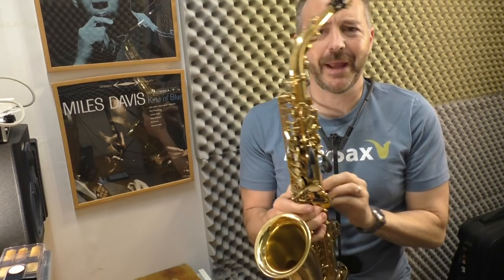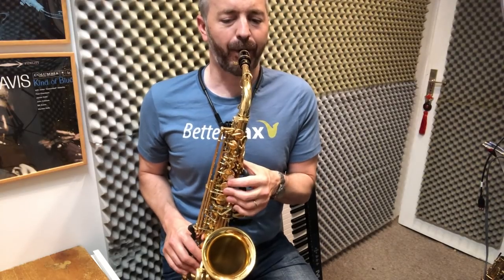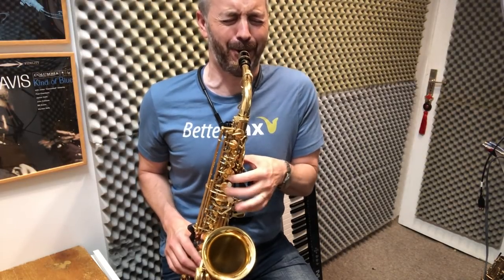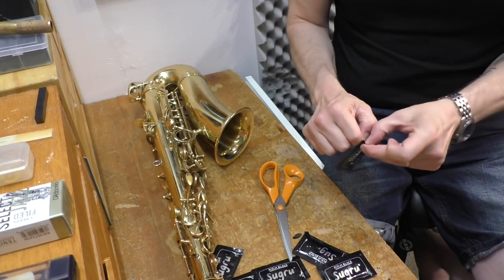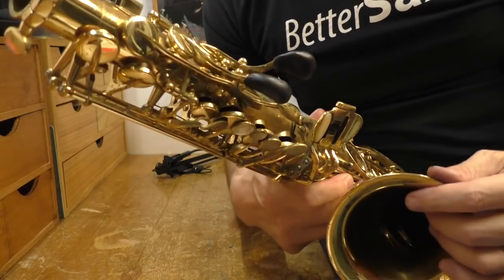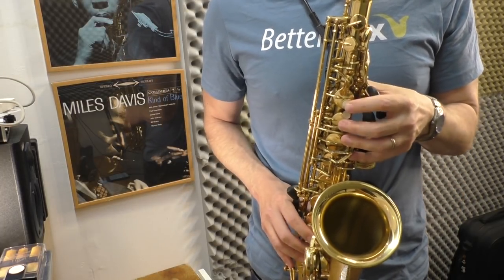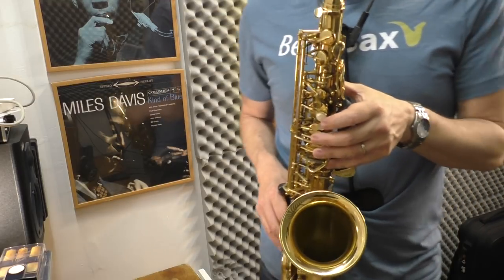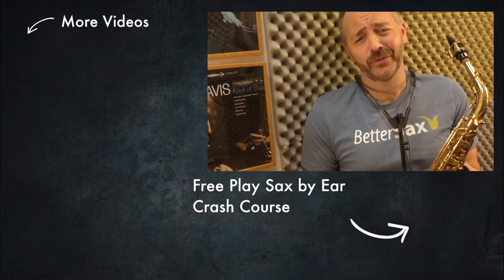DIY PALM KEY RISERS for Saxophone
Jay Metcalf gives a lesson on how to make your own saxophone palm key risers at home using Sugru to make it much easier to play.

320 grit sand paper

hobby knife

*D'addario Select Jazz Alto Sax Mouthpiece D6M

*Saxholder Neck Strap

*Vandoren Optimum Alto Sax Ligature

*D'addario Select Jazz Alto Saxophone Reeds 3H

*Yanagisawa Alto Saxophone

Thanks to Kenny Garrett and his band for the music,